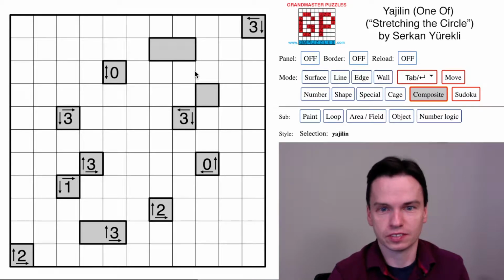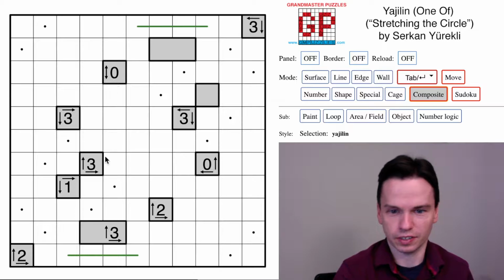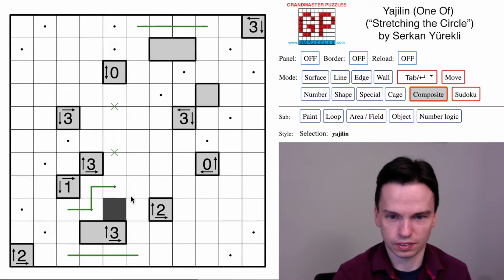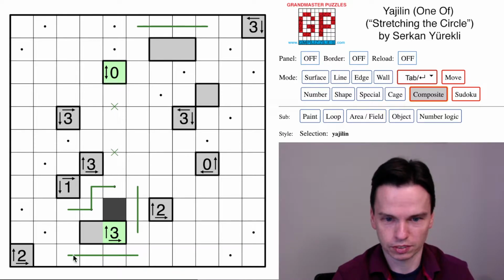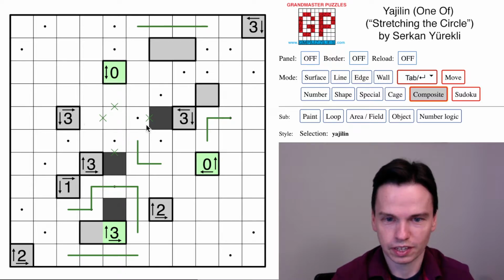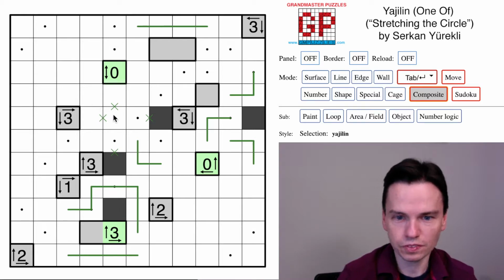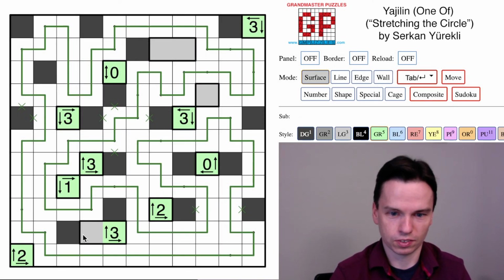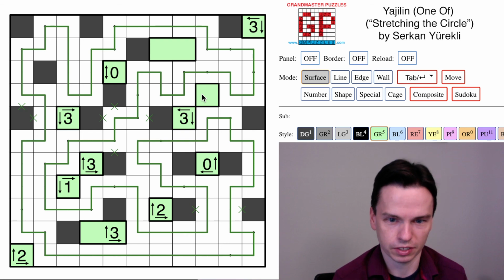GMPuzzles - 2021/06/11 - Yajilin (One Of) by Serkan Yürekli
In this Yajilin variation by Serkan Yürekli, only one of the two arrows in each clue must be followed. This video will help you see how to identify the truth and get to the one answer.